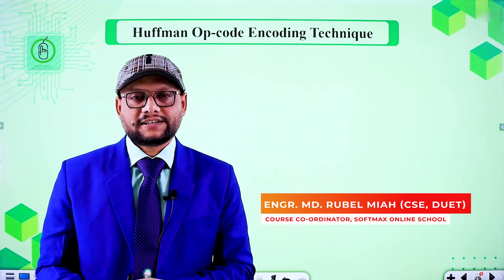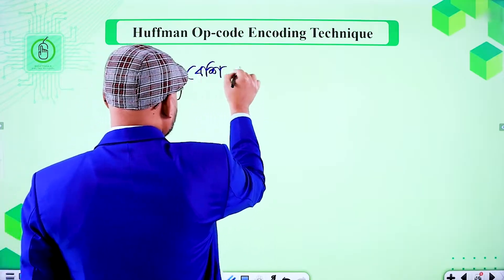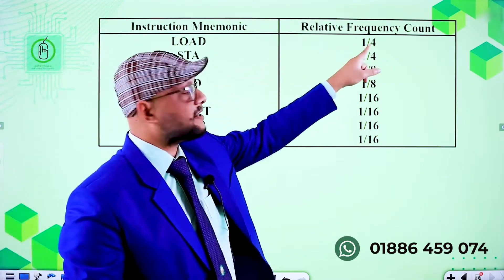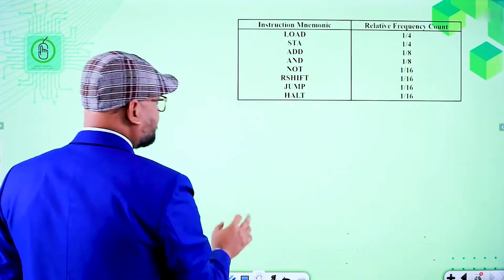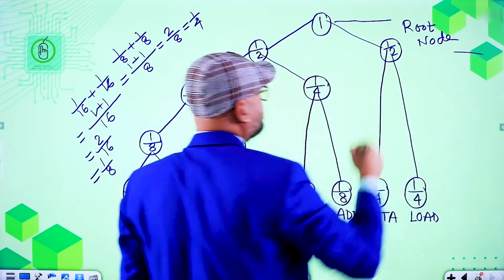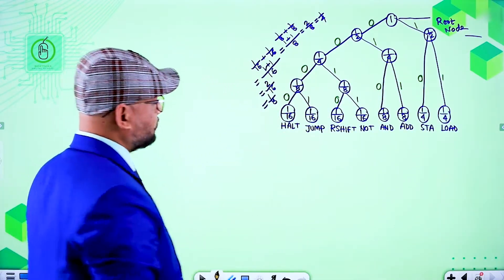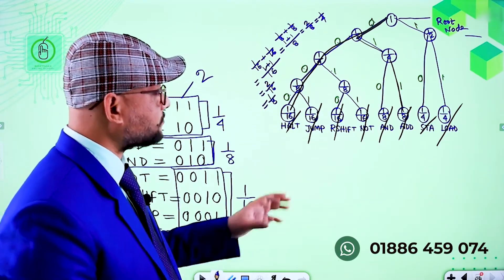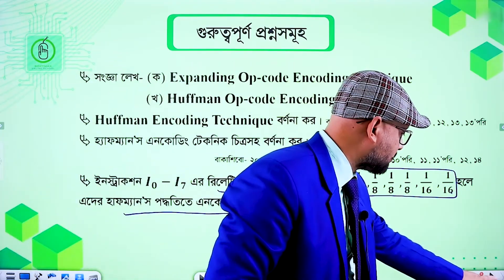𝐇𝐮𝐟𝐟𝐦𝐚𝐧 𝐎𝐩-𝐂𝐨𝐝𝐞 𝐄𝐧𝐜𝐨𝐝𝐢𝐧𝐠 𝐓𝐞𝐜𝐡𝐧𝐢𝐪𝐮𝐞 | Computer Architechure & Microprocessor | Polytechnic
পলিটেকনিকে ভর্তি সংক্রান্ত পরামর্শ প্রয়োজন হলে Softmax Online School এর ফ্রি মেন্টরশীপ সেবা পাওয়ার জন্য লিংক থেকে গুগল ফর্মটি ফিলাপ করুনঃ

”Diploma টু DUET স্বপ্ন পূরণে এখন থেকে কি করতে হবে “ ভিডিও লিংক